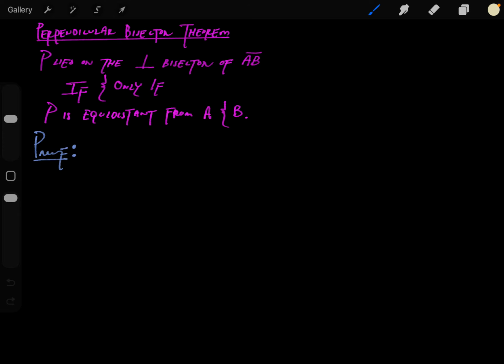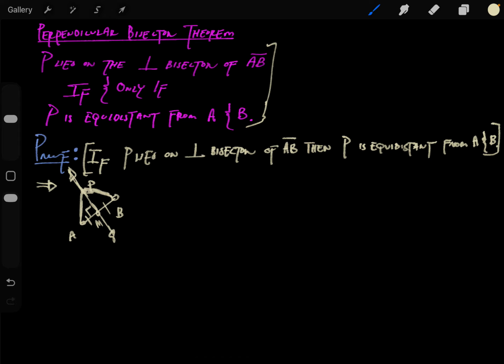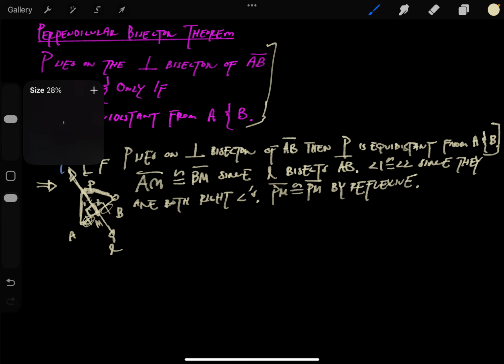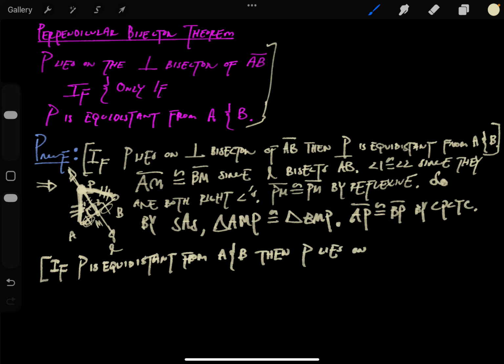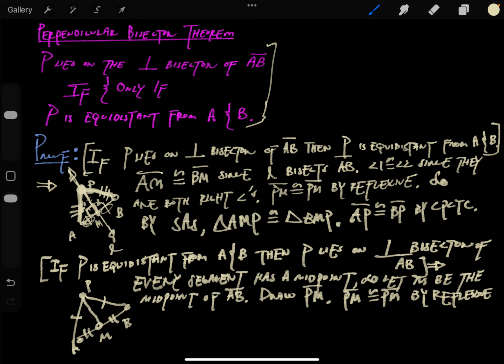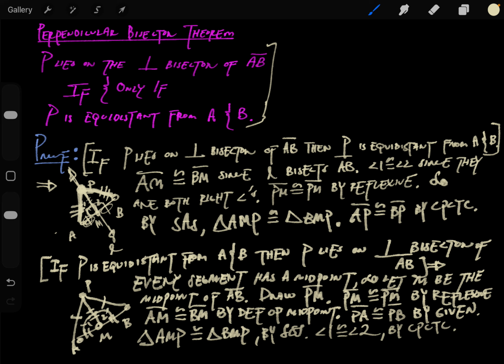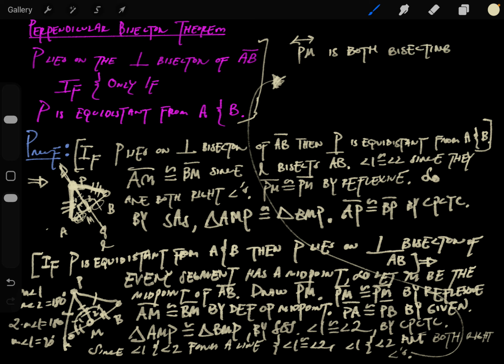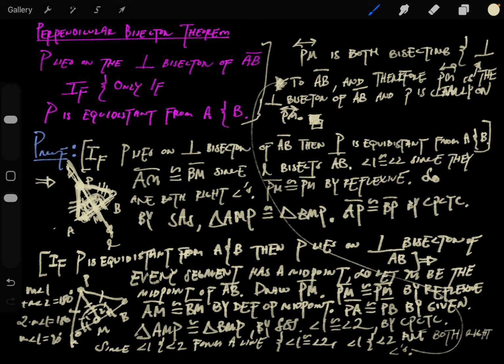Perpendicular Bisector Theorem Proof